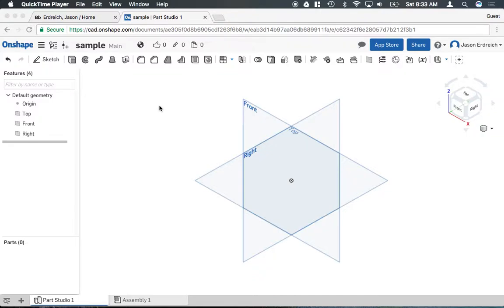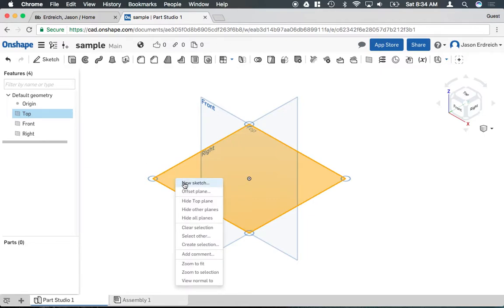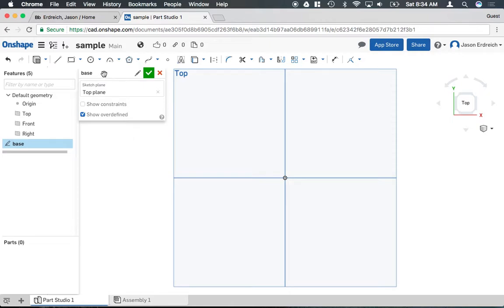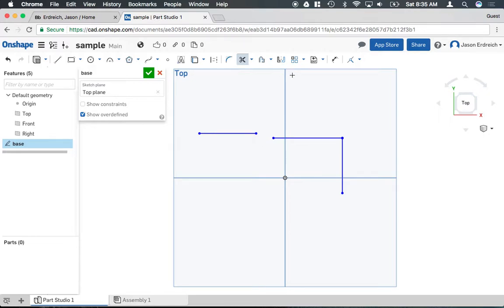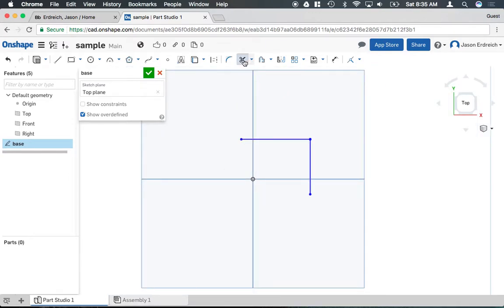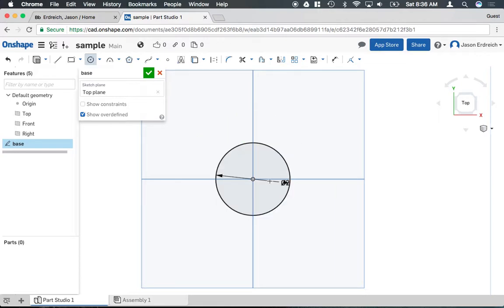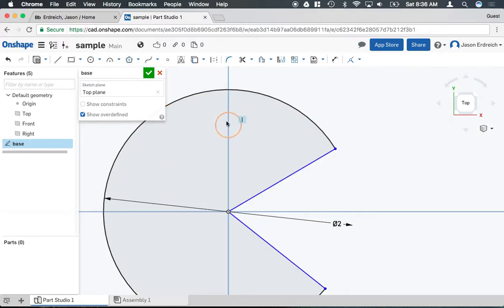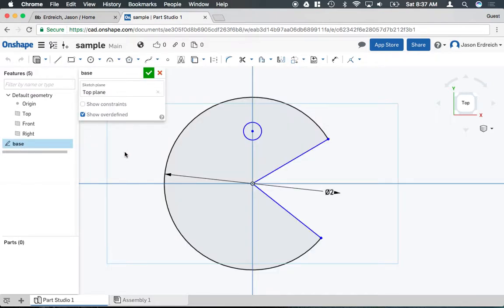How to create a new sketch in Onshape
In this video, Mr. E demonstrates how to create a sketch and start designing in the Onshape CAD program.